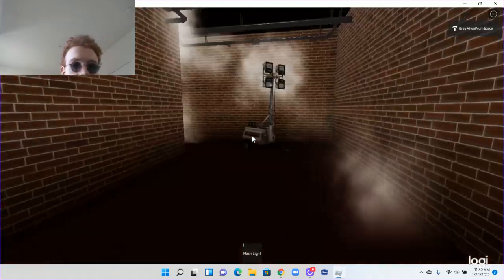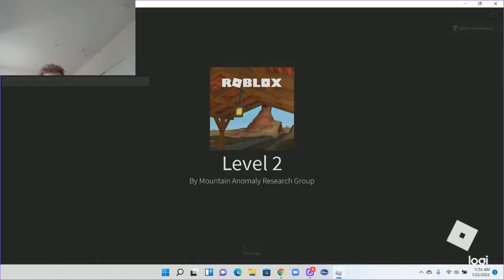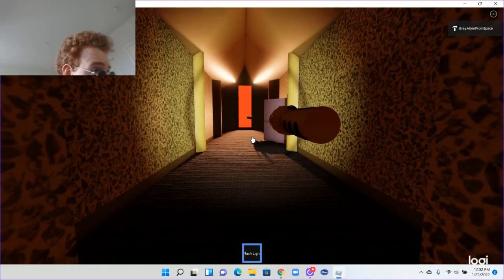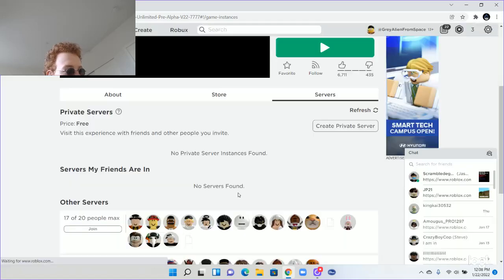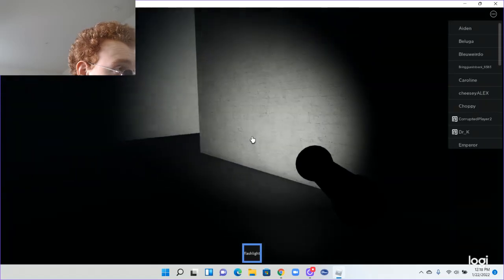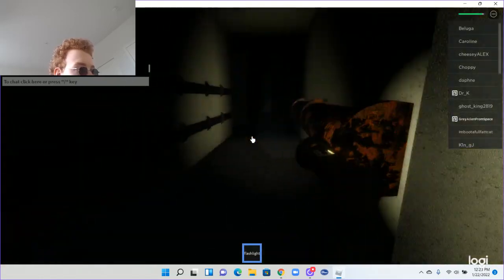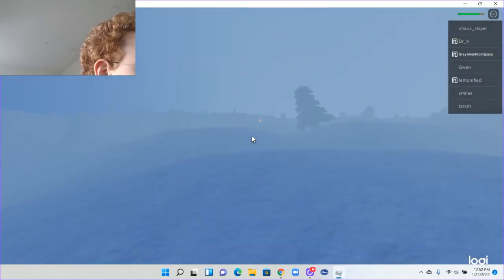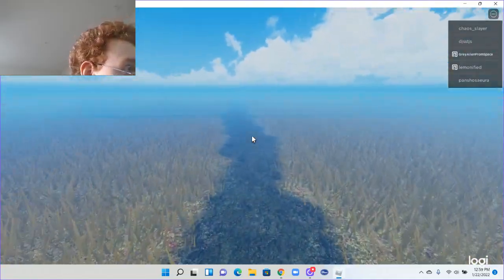2 Roblox Backrooms Games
Today we are doing 2 roblox backroom games